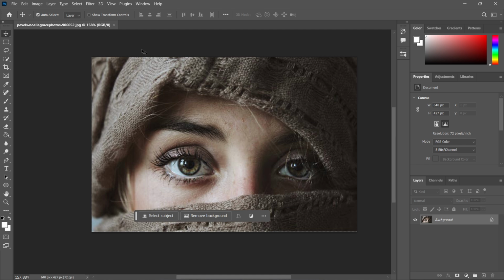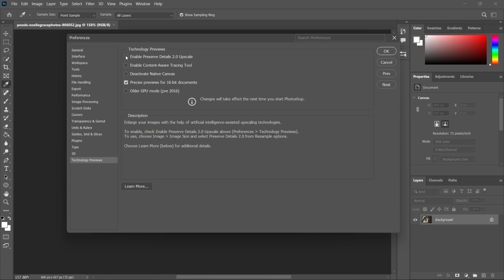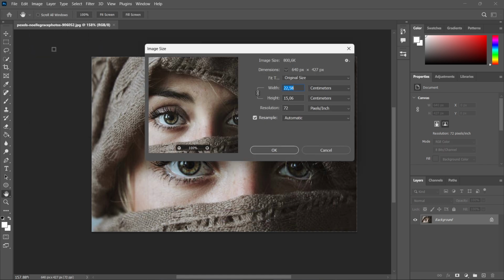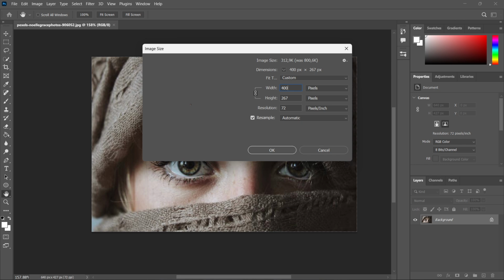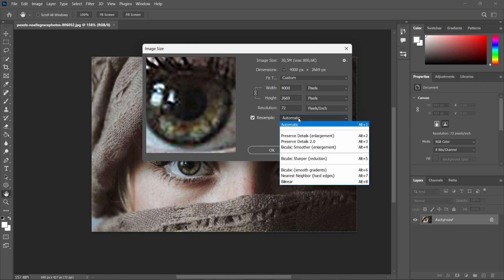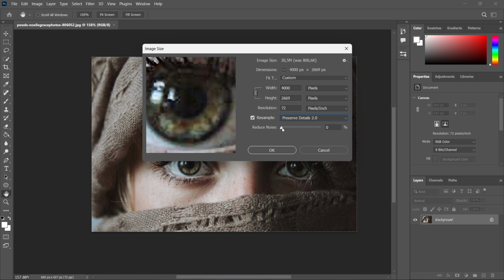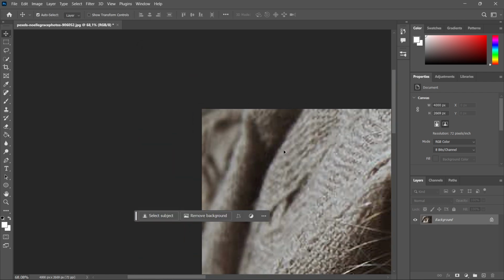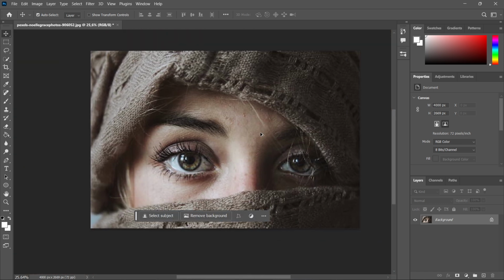How To INCREASE RESOLUTION Of Image In Photoshop (Quick & Easy)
In this video, I'll show you how to increase resolution of an image in Photoshop. This is a quick Adobe Photoshop resolution tutorial.

In case you've been trying to upscale images in Photoshop, this video will show you exactly how to do it!